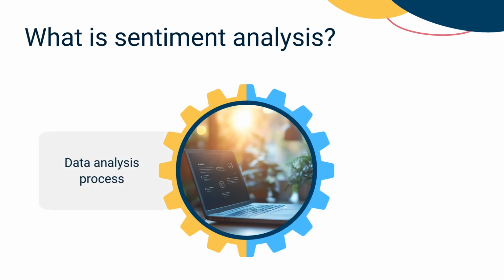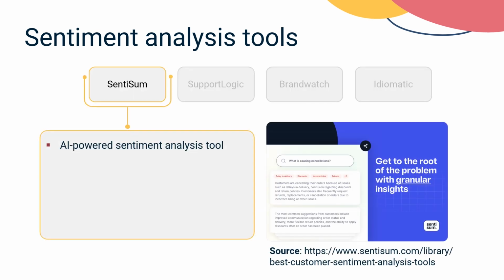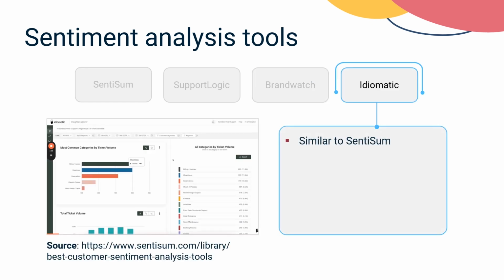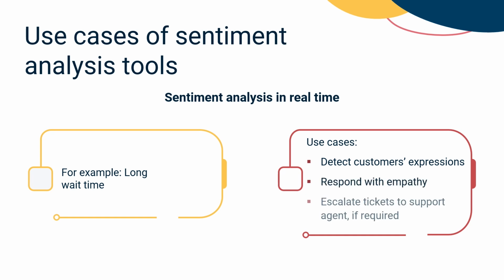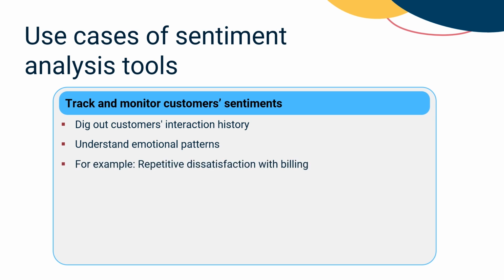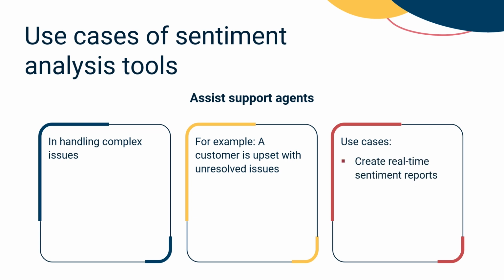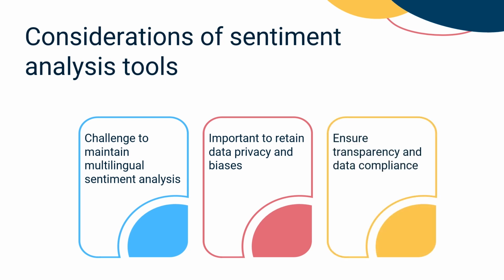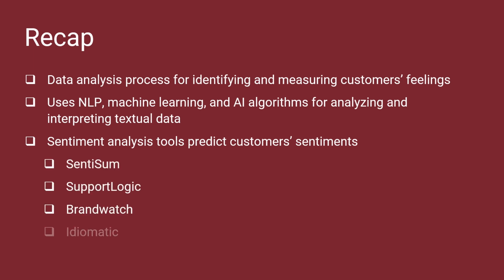Sentiment Analysis using Generative AI